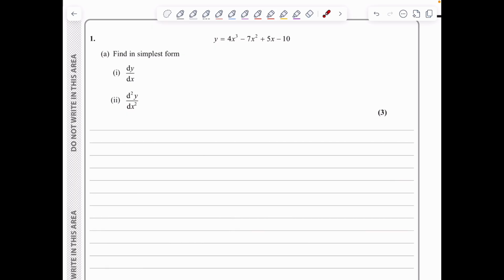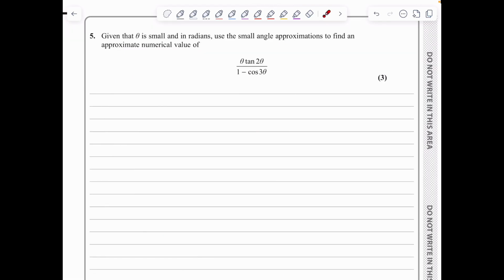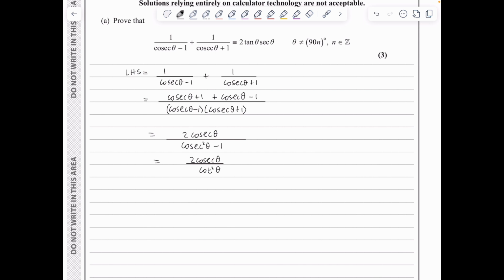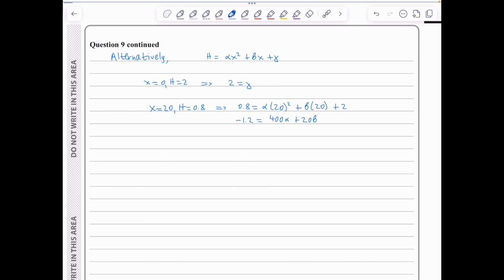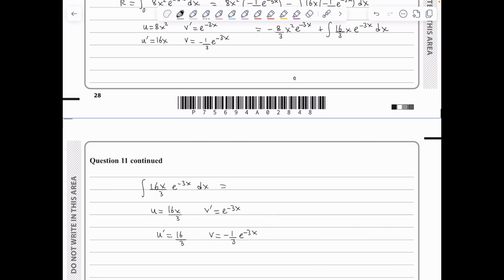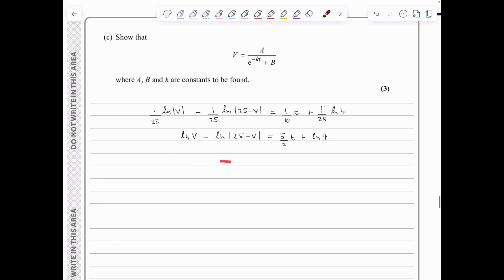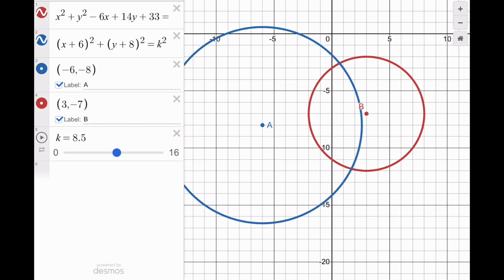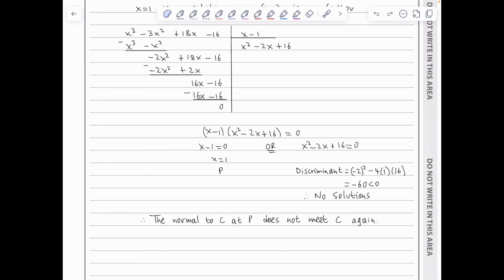Edexcel A Level Maths - June 2024 - Pure Paper 2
Contents:
00:00 - Intro
00:05 - Question 1
01:16 - Question 2
05:36 - Question 3
07:28 - Question 4
10:12 - Question 5
11:42 - Question 6
14:52 - Question 7
18:26 - Question 8
25:31 - Question 9
33:03 - Question 10
36:37 - Question 11
42:28 - Question 12
52:42 - Question 13
57:19 - Question 14
01:02:17 - Question 15